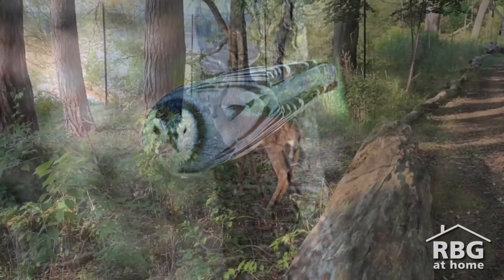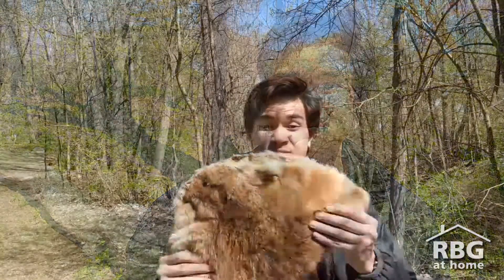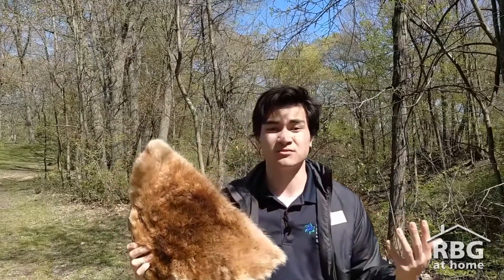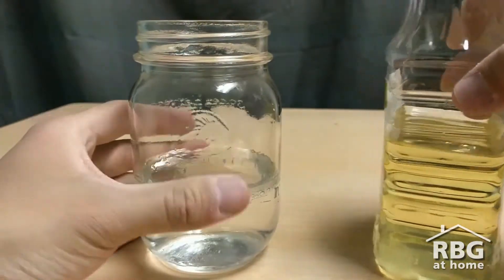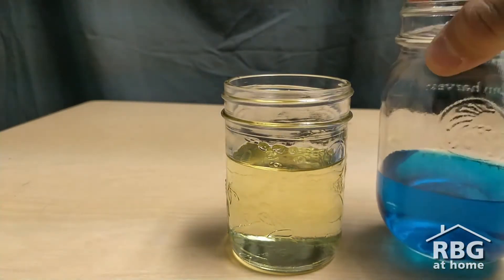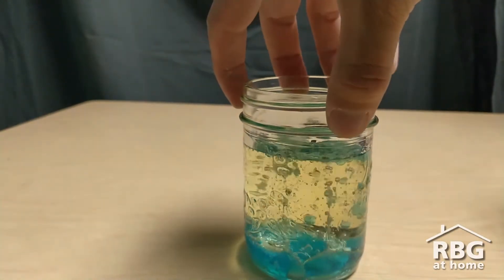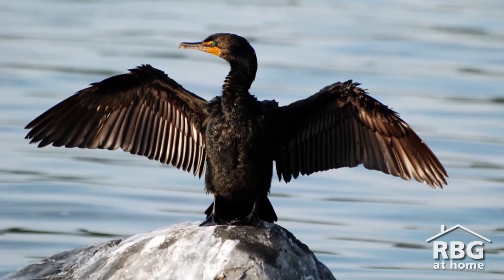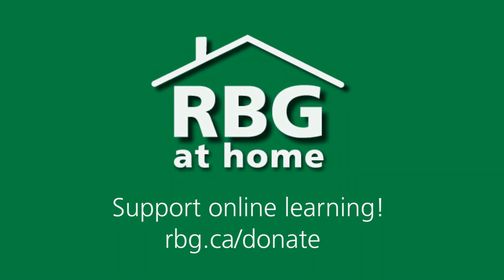Waterproof Wildlife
Swimming in water can be cold and wet, but some animals stay warm and dry. Learn how these feathered and furry animals have adapted to a life in water and try a fun experiment at home!
SUPPORT ONLINE LEARNING:RBG is supporting children’s education during this difficult time by offering our new RBG at Home content which includes materials for students, teachers, families and lifelong learners.